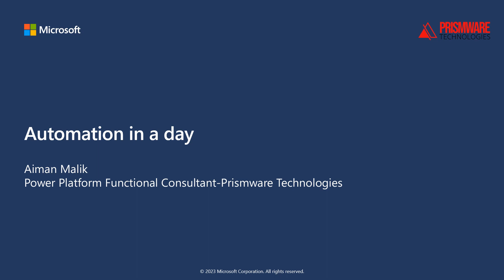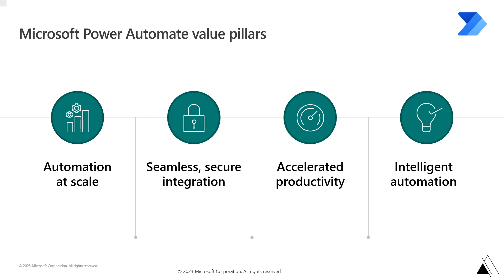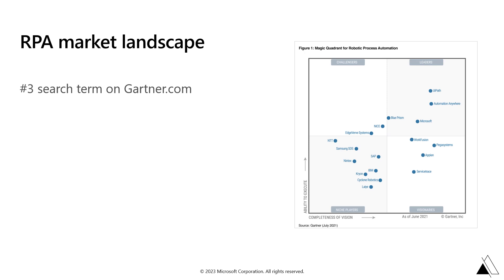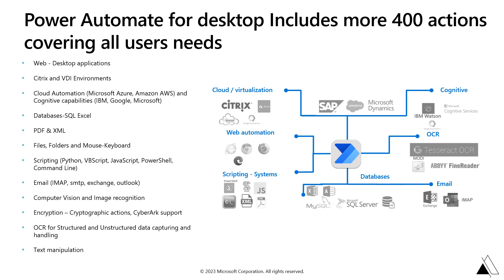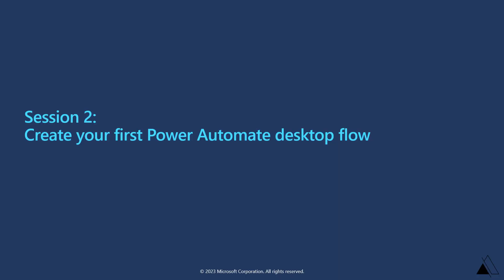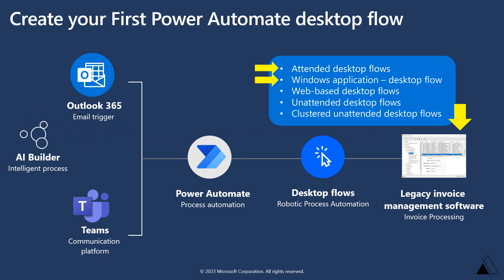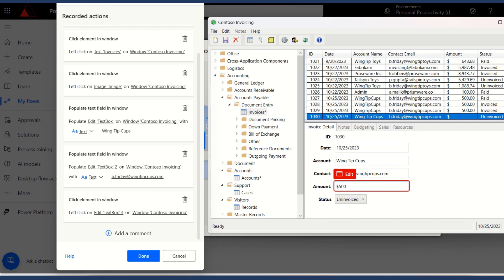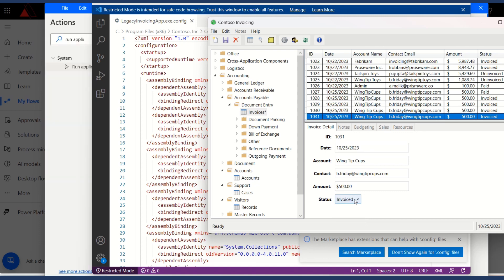Mastering Robotic Process Automation (RPA) with Power Automate Desktop - Session 1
Welcome to Prismware Technologies' comprehensive series on mastering Robotic Process Automation (RPA) using Power Automate Desktop. In this advanced tutorial series, we delve deep into the world of RPA and Power Automate, providing you with the knowledge and skills you need to become an RPA expert.

🔥 What You'll Learn:

Advanced techniques for automating tasks with Power Automate Desktop.
Integration of RPA into your business processes for increased efficiency.
Tips and tricks for optimizing your automation workflows.
At Prismware Technologies, we're committed to helping you harness the full potential of Microsoft's Power Platform, including Power Apps, Power Automate, Power Virtual Agents, and Power BI. Our expert team is dedicated to guiding you through the intricacies of RPA, empowering you to streamline your operations and achieve your business goals.

Ready to take your automation skills to the next level? Don't miss out on this invaluable RPA journey! for more information and resources.